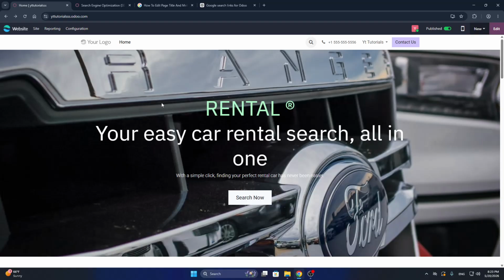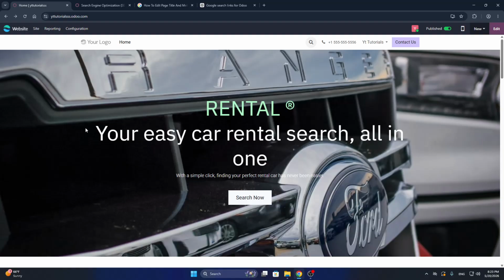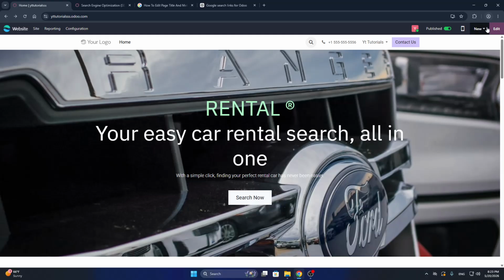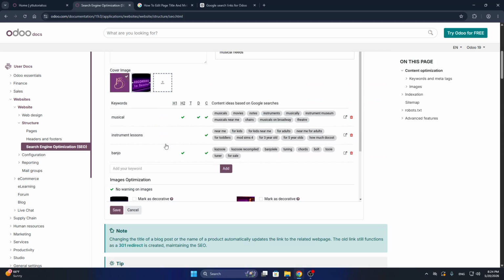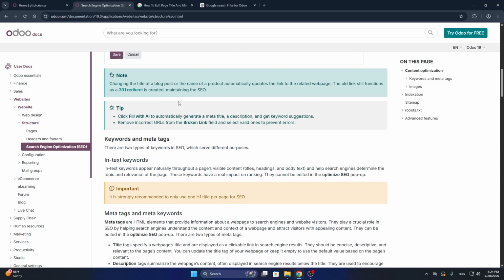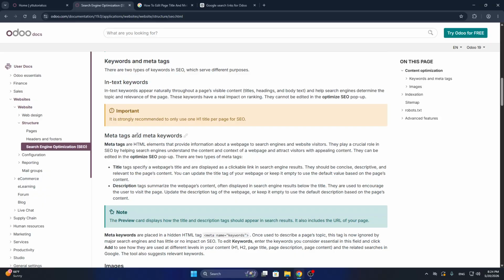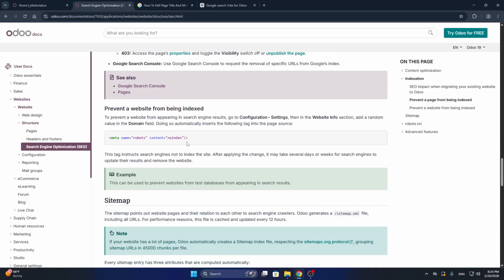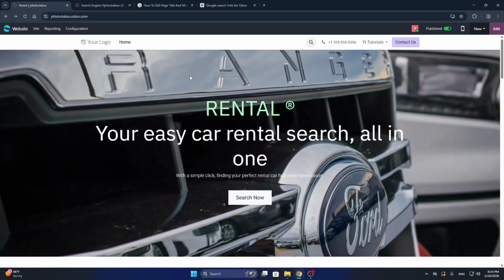How To Optimize Product Page SEO in Odoo! Tutorial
Today we talk about odoo for beginers,odoo website,search engine optimization,odoo website seo